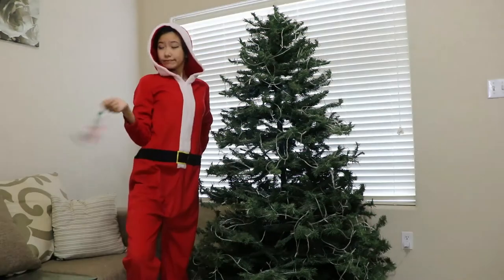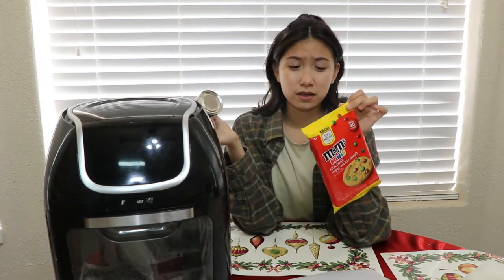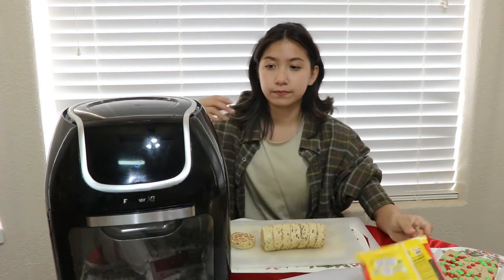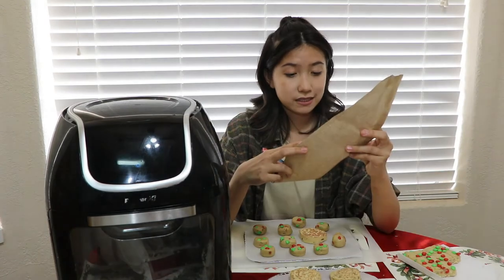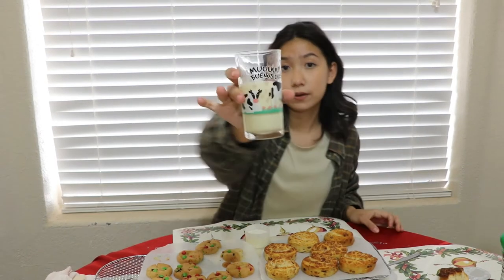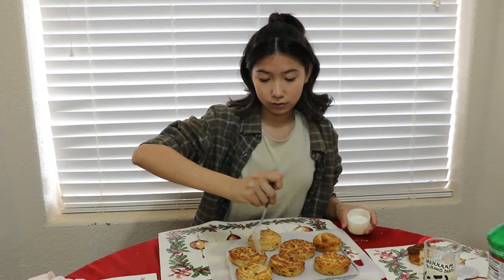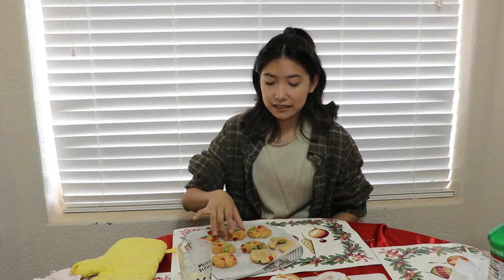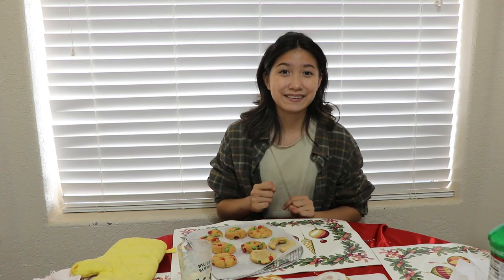Air Fryer Christmas Cookie Kind Of Day | Vlogmas: Day 6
Its an airfryer cookies kind of day for todays vlogmas day 6. How many times can I say day...